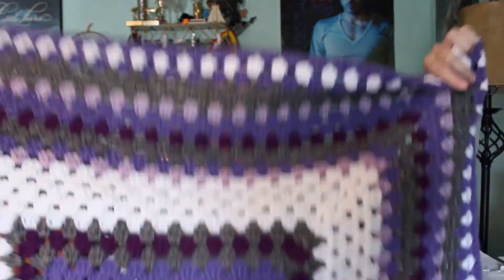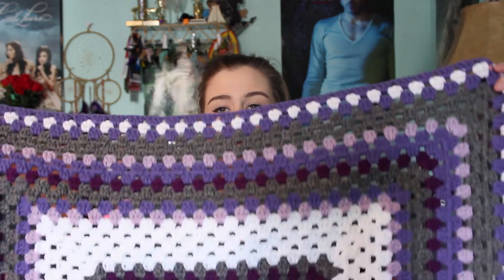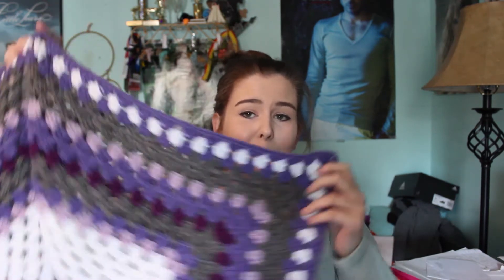2018 Temperature Blanket | January Update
Here's my update for my 2018 Temperature blanket. Really enjoying the colors in this one.

Pencil transition: MissSu101